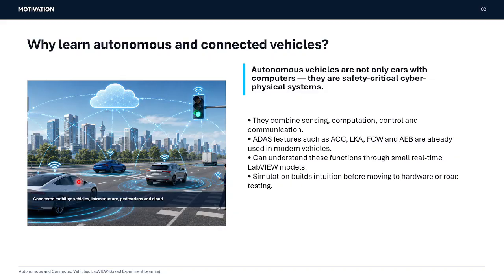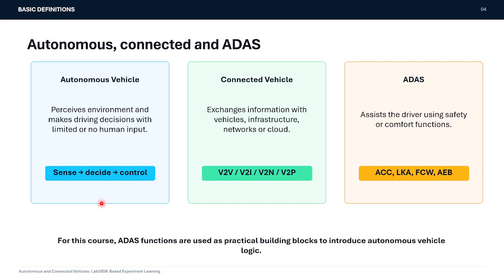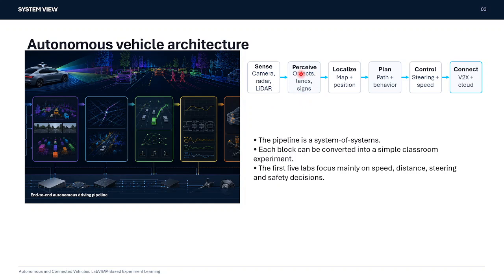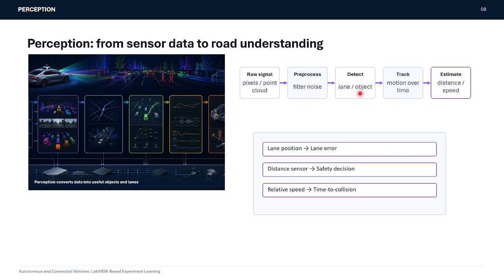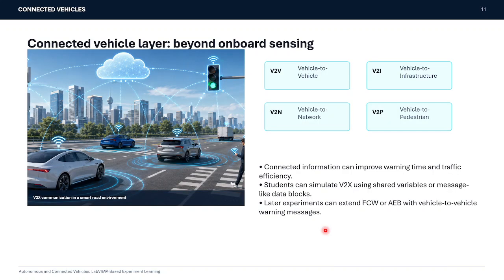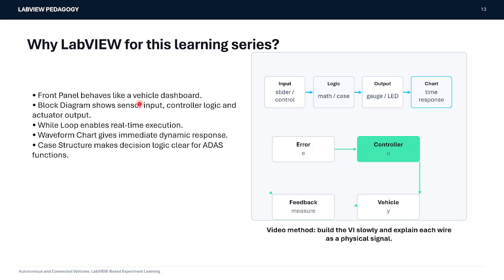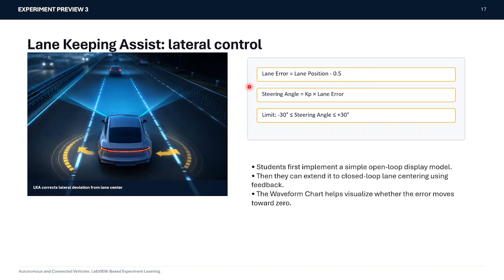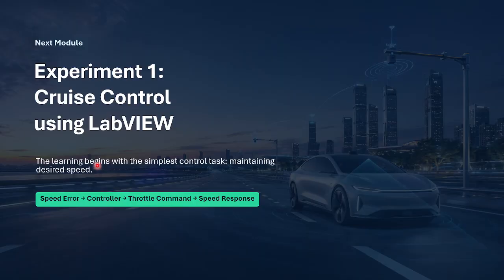Autonomous and Connected Vehicles: LabVIEW-Based Experiment Learning | Introduction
Welcome to the video series Autonomous and Connected Vehicles: LabVIEW-Based Experiment Learning.
In this introductory video, we discuss the fundamentals of autonomous and connected vehicles and understand how modern vehicles use sensors, controllers, communication systems, and decision-making algorithms to perform intelligent driving functions.
This series is designed for engineering students, faculty members, researchers, and beginners who want to understand autonomous vehicle concepts through simple theory and LabVIEW-based virtual experiments.
In this series, we will cover:
1. Cruise Control
2. Adaptive Cruise Control
3. Lane Keeping Assist
4. Forward Collision Warning
5. Automatic Emergency Braking
Each topic will be explained using:
• Basic theory
• Input–logic–output model
• Simple mathematical equations
• LabVIEW front panel
• LabVIEW block diagram
• Simulation and result interpretation
This course is useful for students studying autonomous vehicles, electric vehicles, control systems, automotive electronics, ADAS, and connected mobility.